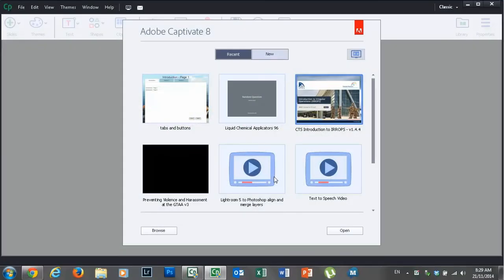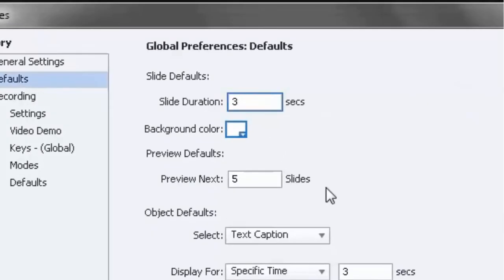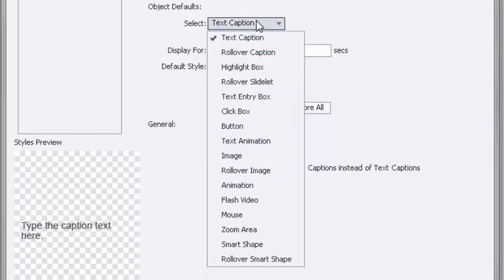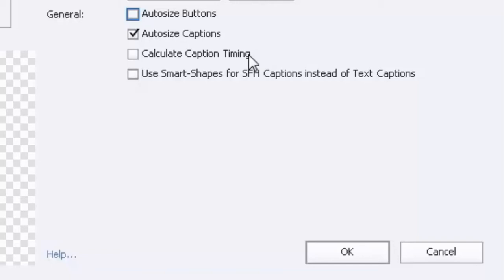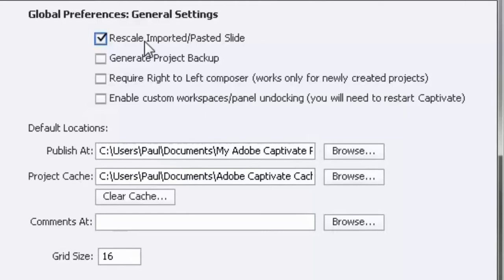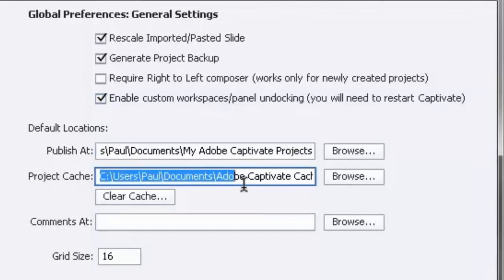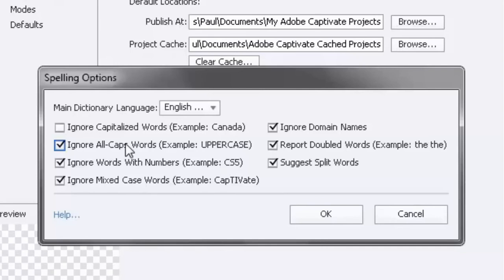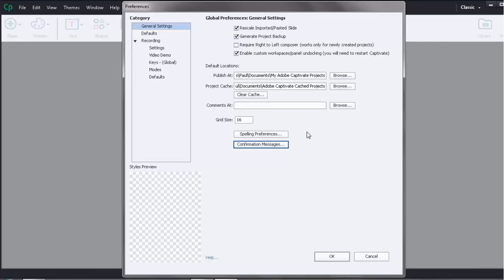Adobe Captivate - Global Preferences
In this video, I show you how you can set your global preferences in Adobe Captivate.